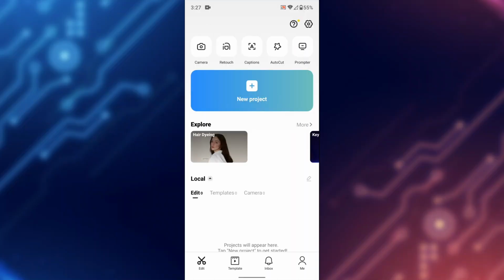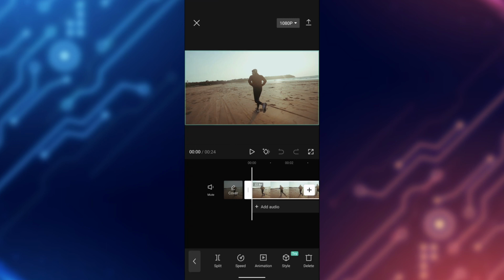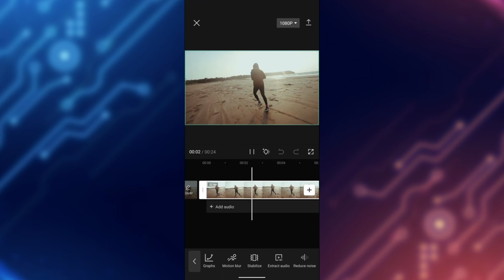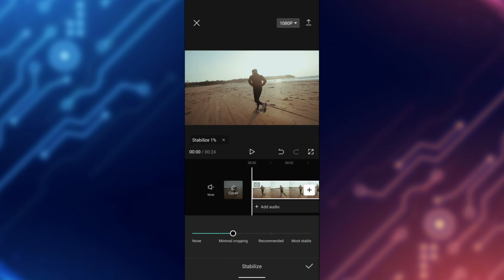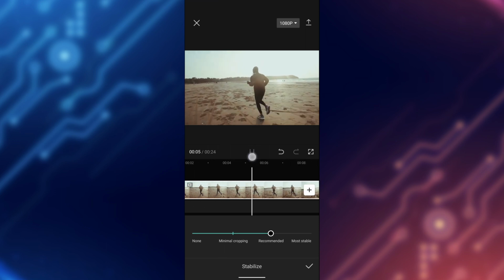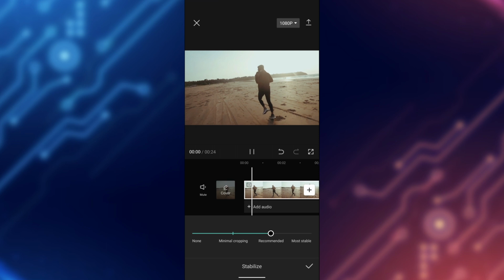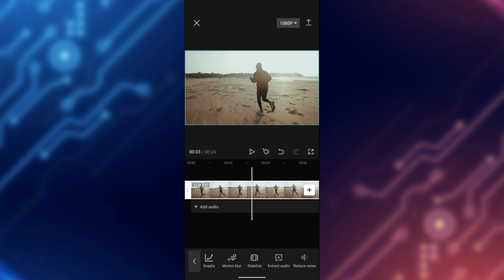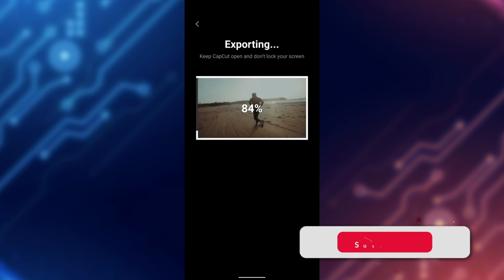How to Use The Video Stabilization Feature on CapCut ? CapCut Tips & Tricks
In this video I'll show you  How to Use The Video Stabilization Feature on CapCut . The method is very simple and clearly described in the video. Follow all of the steps & How to Use The Video Stabilization Feature on CapCut